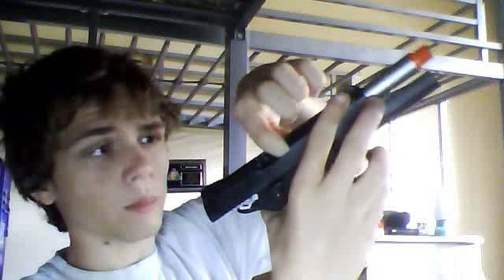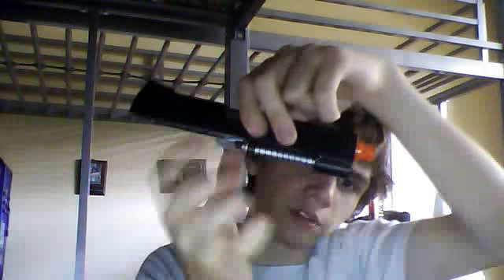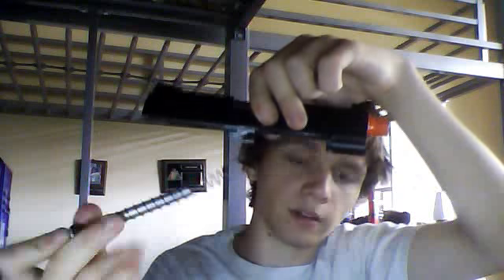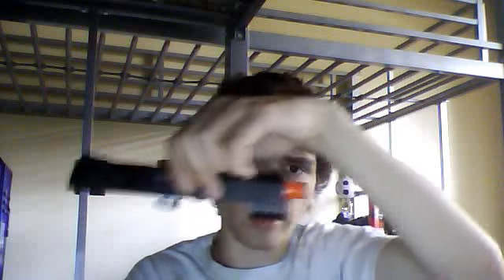breakdown of well hi-capa 4.5B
don't forget to spray each part down with silicone oil before using it again!
reminder : i am not liable if you break your gun.